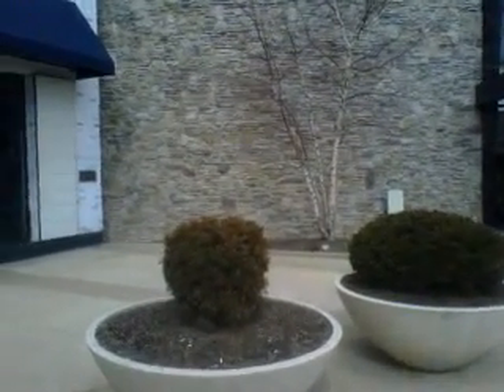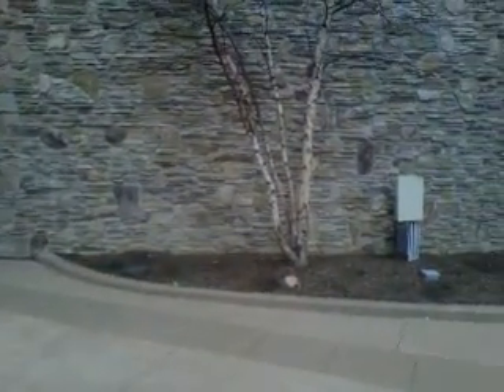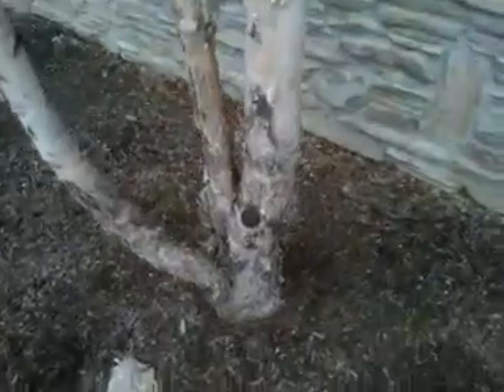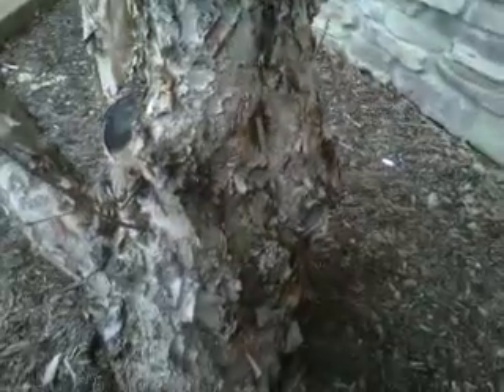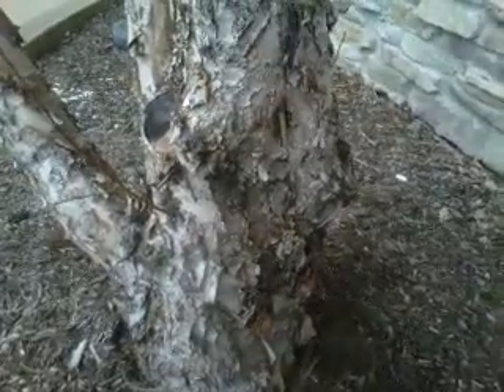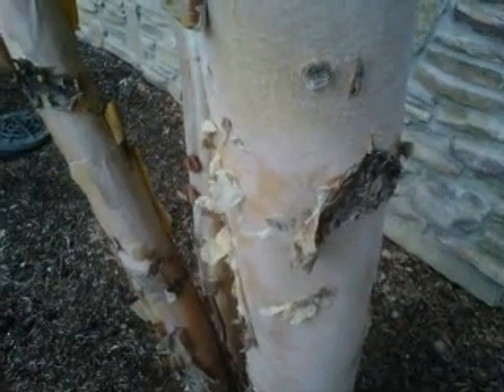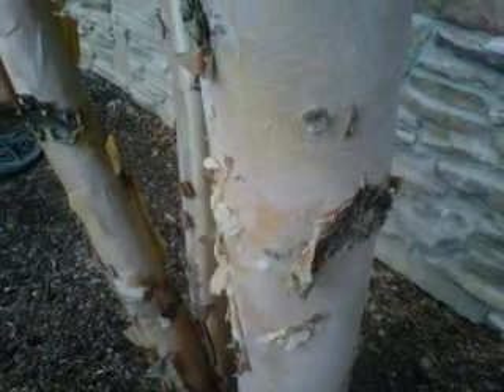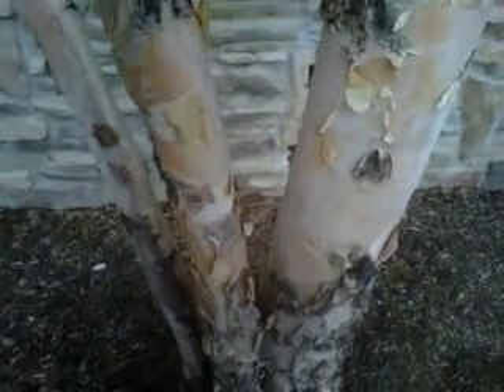Tree Identification: River Birch, Betula nigra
Winter Tree ID tips: Heritage River Birch: Bark, Twigs, Branches, Buds